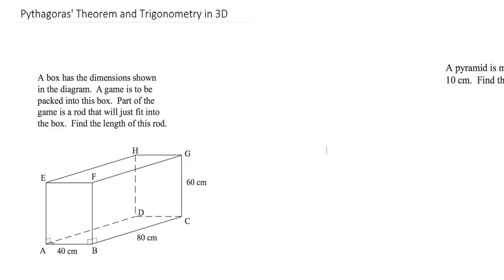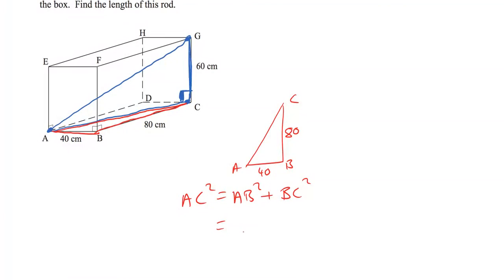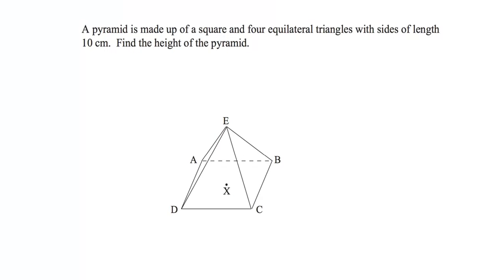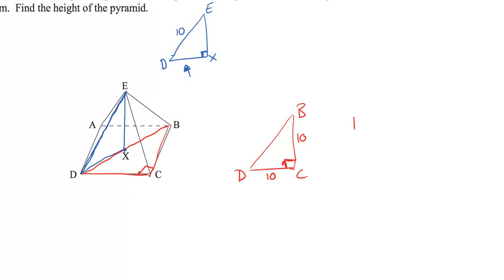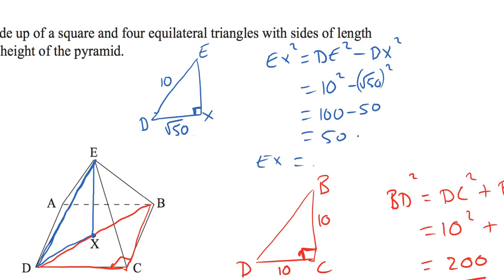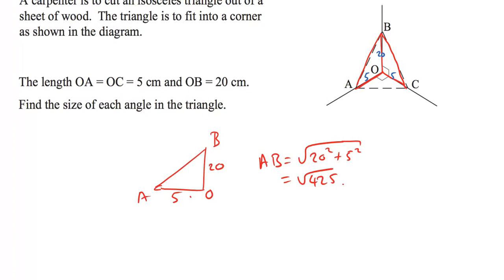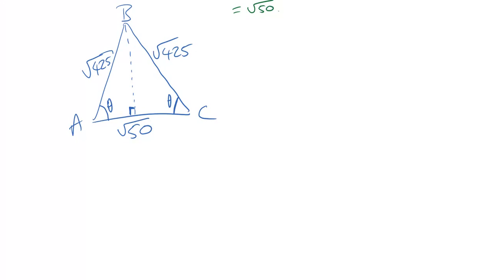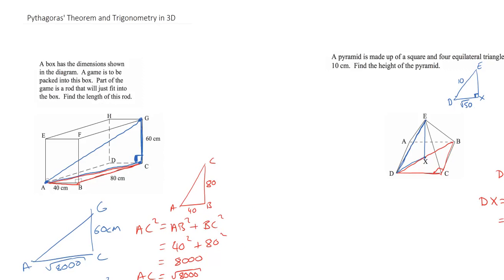Pythagoras' Theorem and Trigonometry in 3D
This video gives examples of how right-angle trigonometry and Pythagoras' Theorem can be applied in 3D scenarios.